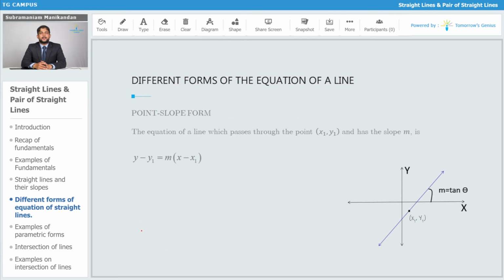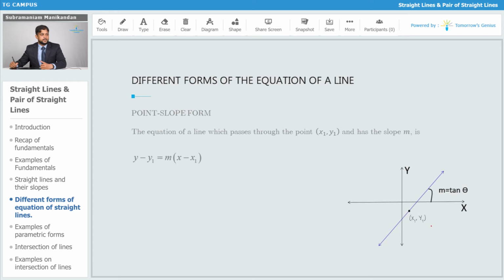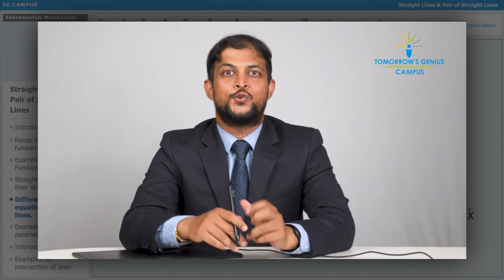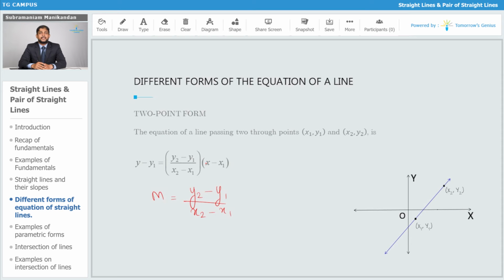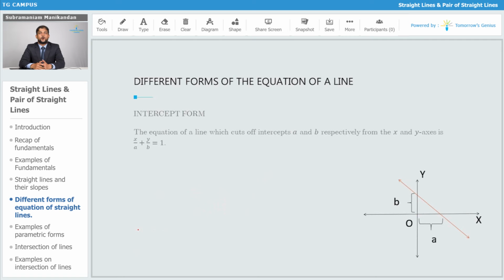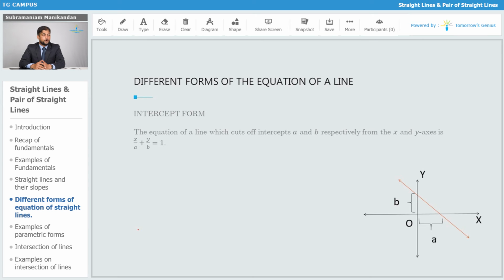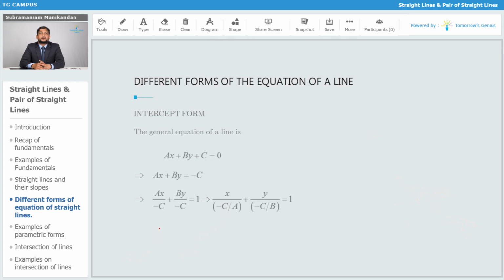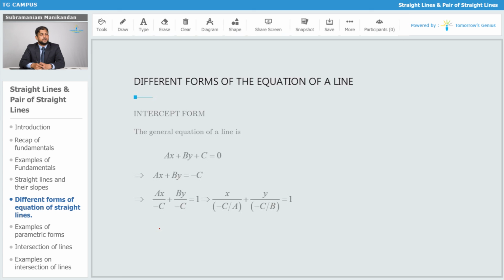Different ways to write a straight line - II | Straight Lines | JEE | Mathematics - TG Campus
In this video clip we will learn about point slope form with equations and diagrams. Learn more about Straight Lines with TG Campus. Let us make learning fun & create Tomorrow's Geniuses today with the best Faculties.